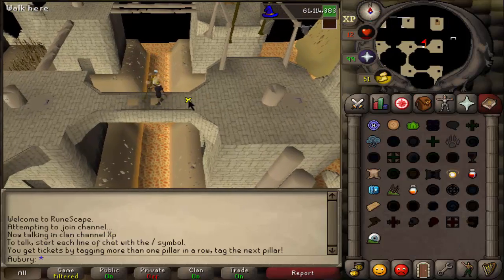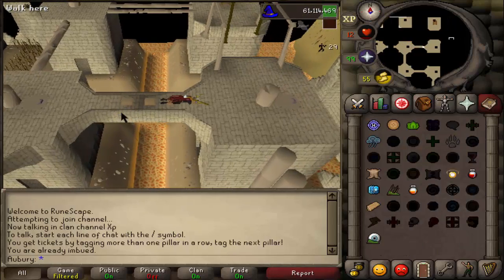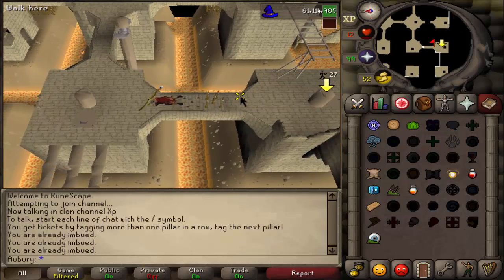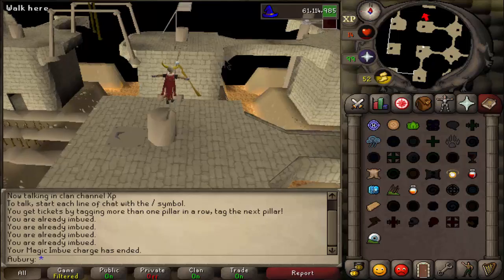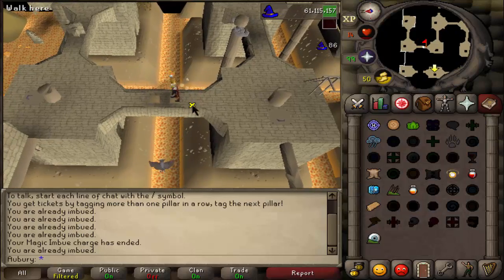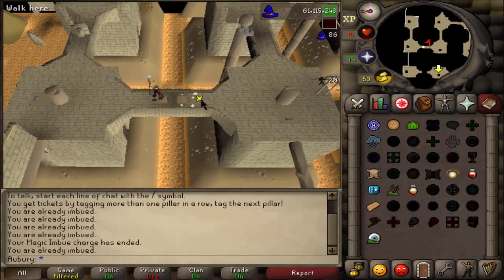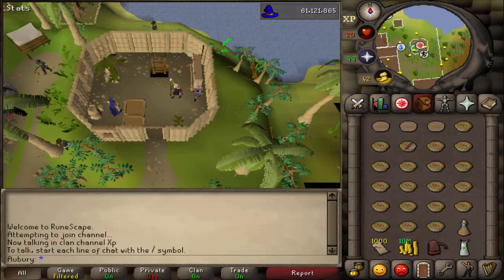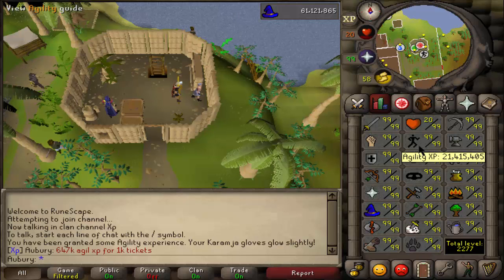1000 Brimhaven Agility Tickets (67k+ xp/hr method)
Been having a lot of fun at Brimhaven, thought I'd share a bit with you guys! It's like a minigame but efficient for xp. Amazing. Big thanks to Jebrim for the help learning this method.